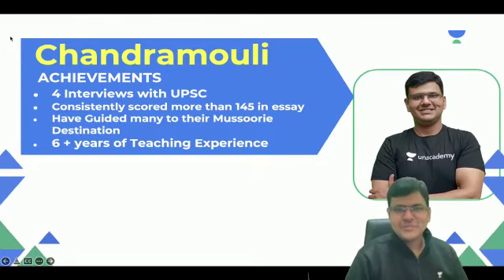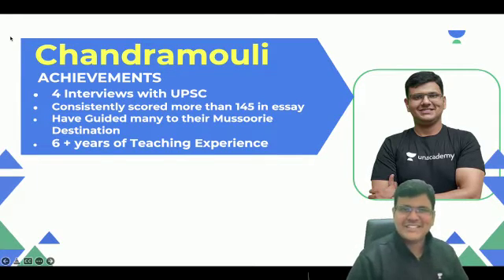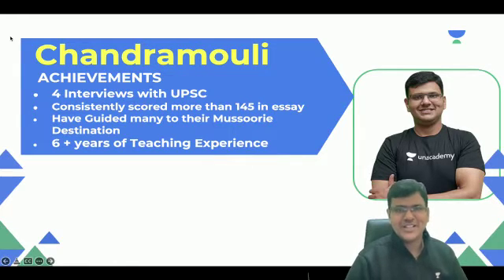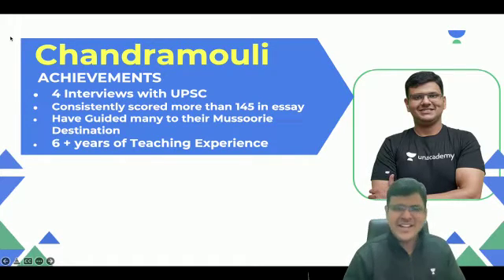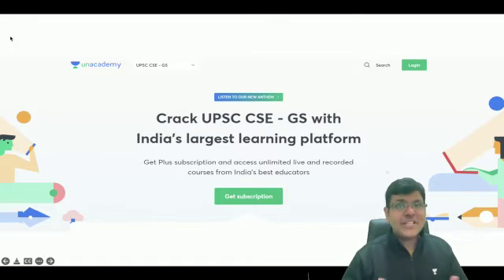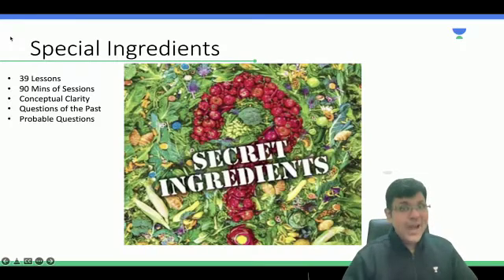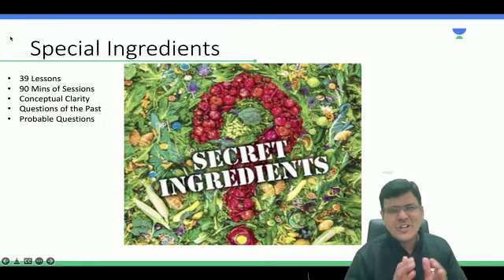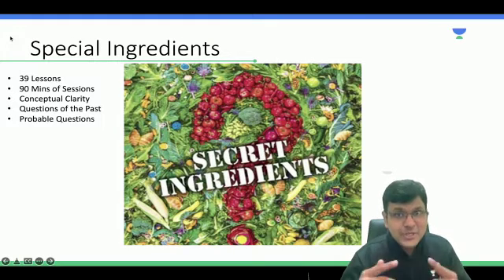Physical Geography Plus Course Starting from 26th Jan at 4:00 PM | Use Code - CMC to Enroll Now!